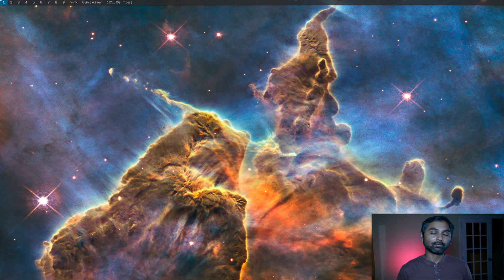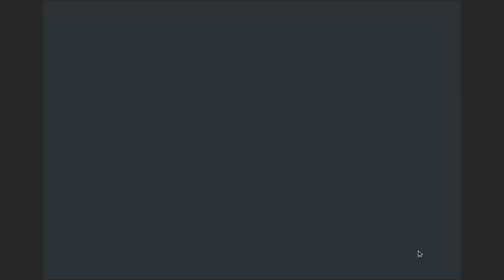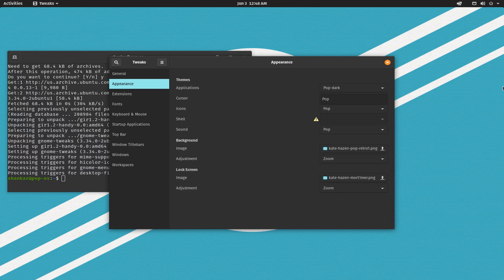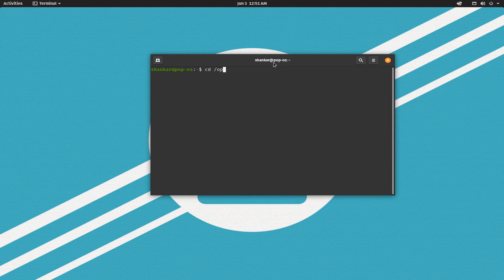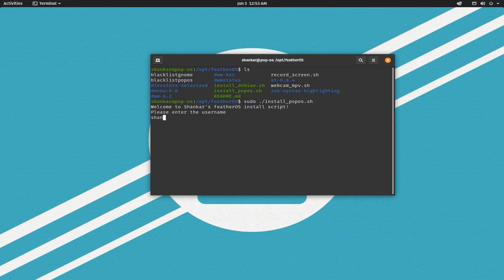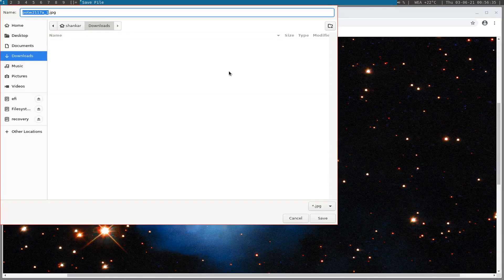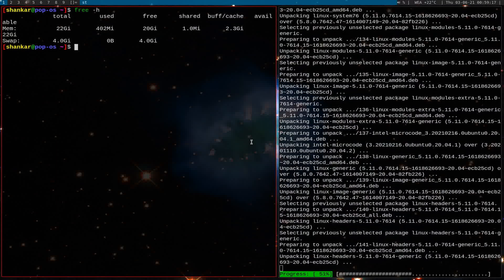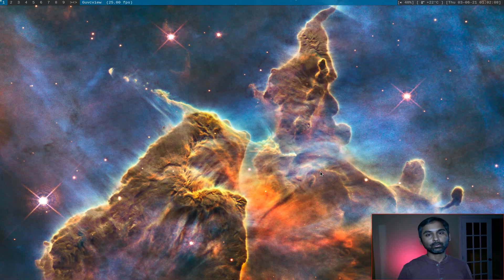Dynamic Window Manager (dwm) on Pop_OS! 20.04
This is dwm installation video on Pop_OS! 20.04.

Update: 23/11/2021
There is a bug in 21.04, the installation process will leave your system in a broken state.